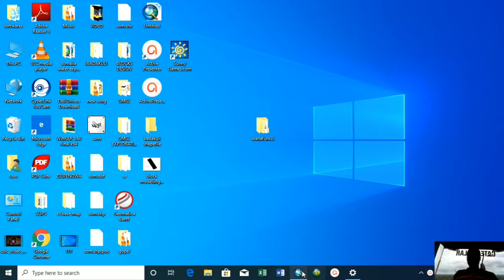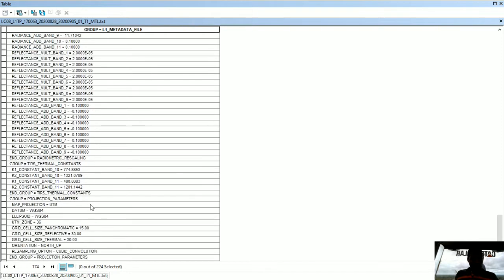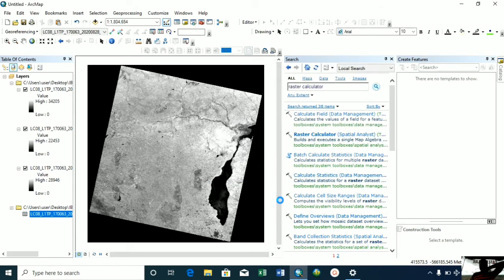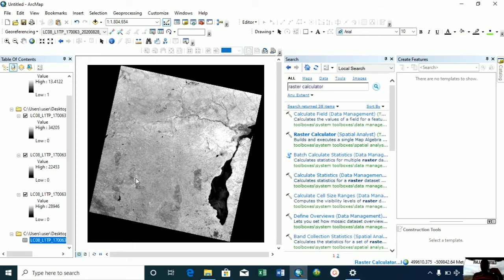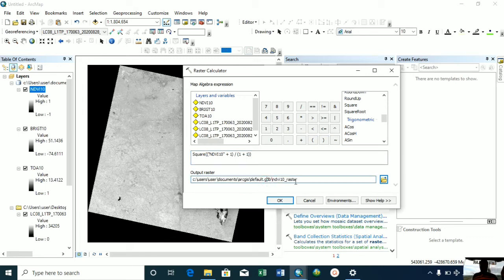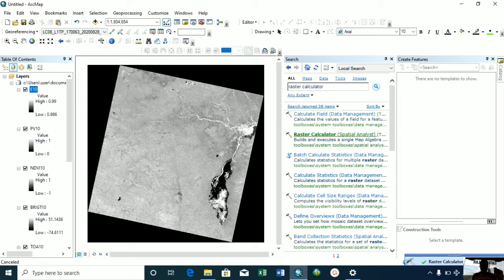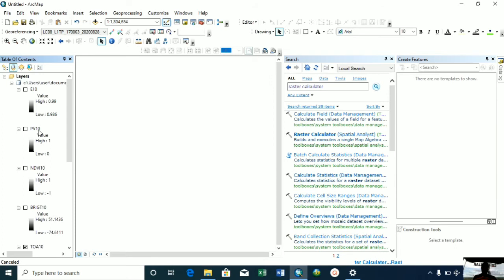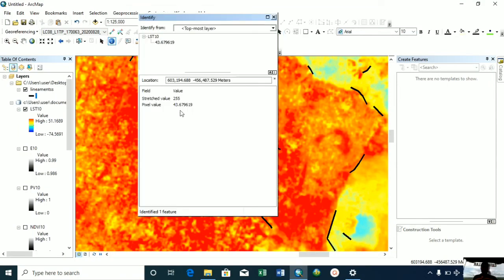GEOTHERMAL EXPLORATION USING SATELLITE IMAGES